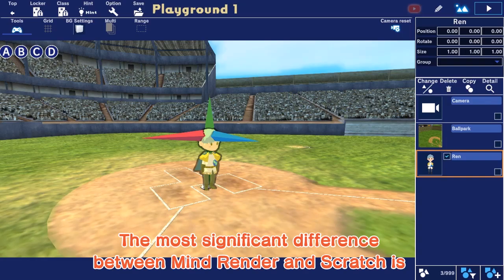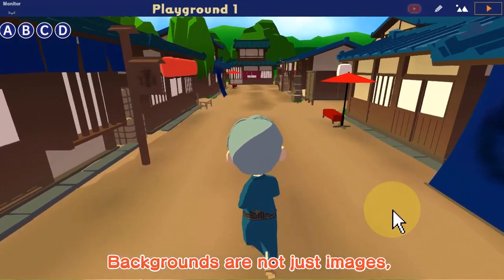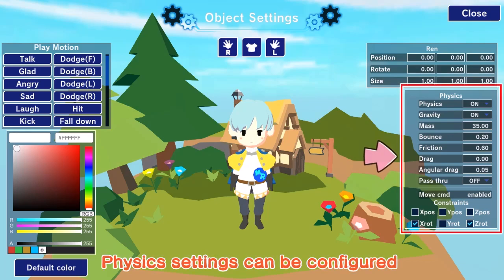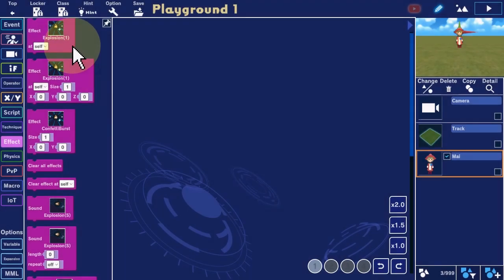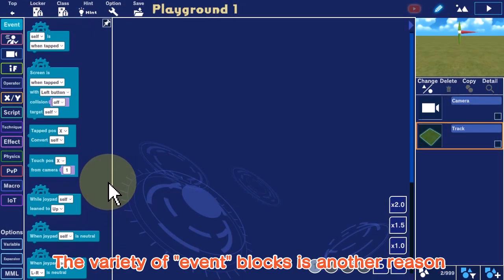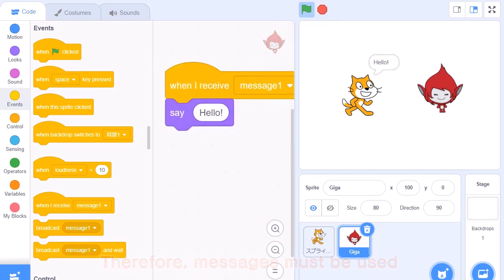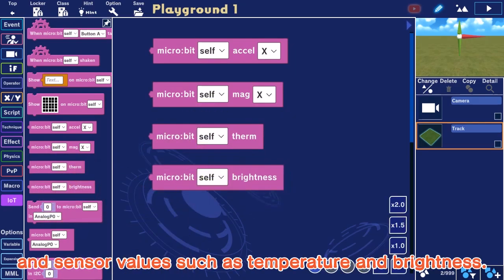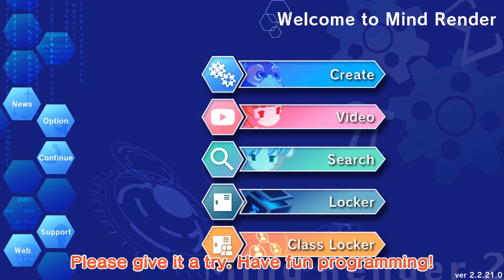Mind Render Beginner's Guide (4)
Mind Render Beginner's Guide (2)
Mind Render is a tool that allows you to learn programming while having fun. You can create 3D games and a variety of other program works. This video introduces the difference between Mind Render and Scratch.

Mind Render can be downloaded for free from the App Store, Play Store, Microsoft Store, and Mac App Store.